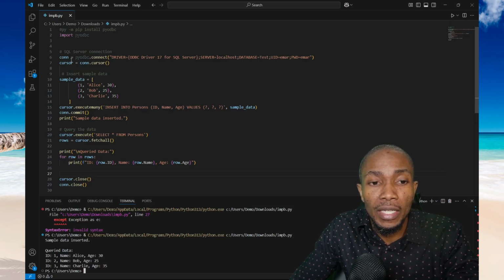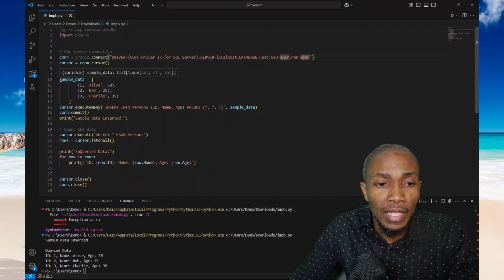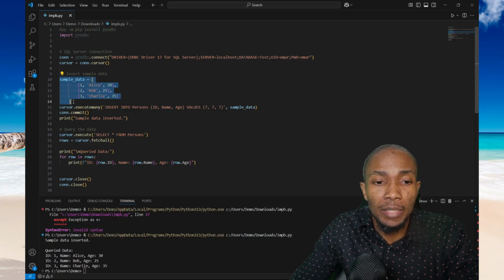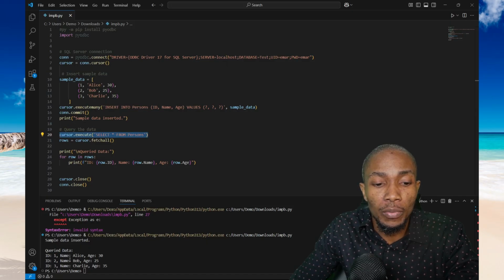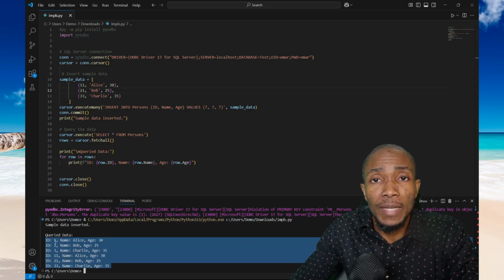How to Connect to SQL Server in Python